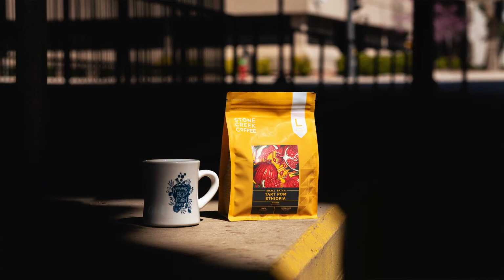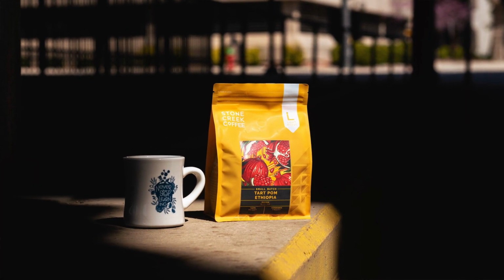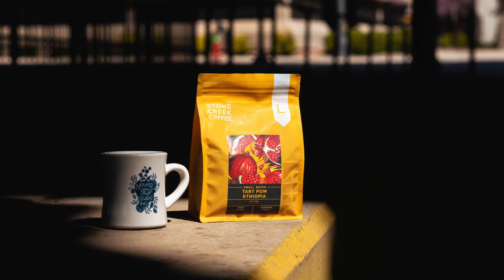Tart Pom Ethiopia - A Stone Creek Coffee Tasting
When we say Ethiopian coffee, we think bright, clean, juicy, and fruity. From the talented Nano Genji Mill in Agaro, we bring you a cup that not only satisfies the classic clean and fruit forward Ethiopian coffees we all love, but also brings you new flavors like pomegranate and dried mango, that come only through expert processing and cultivation. Get the full scoop on this new microlot in this video with Drew & Joshua.